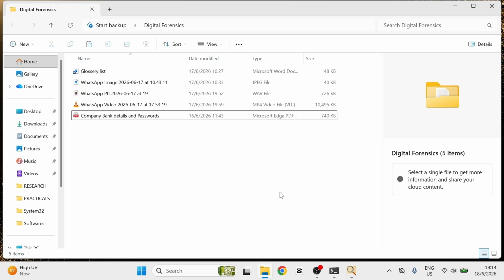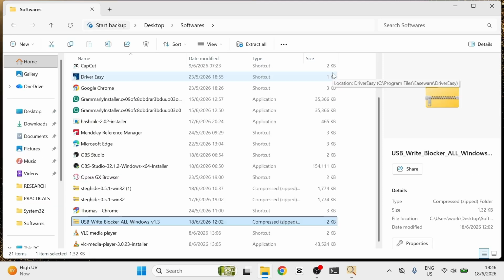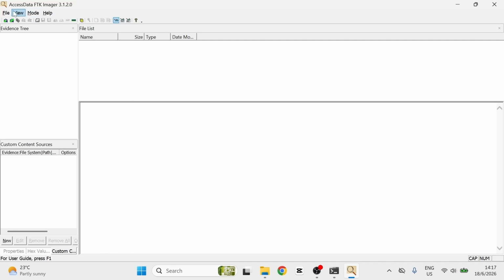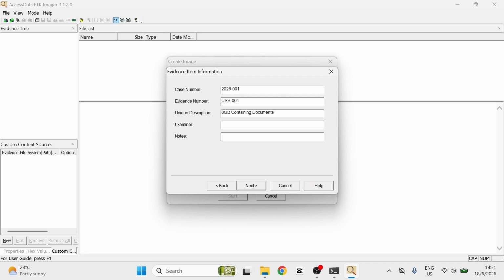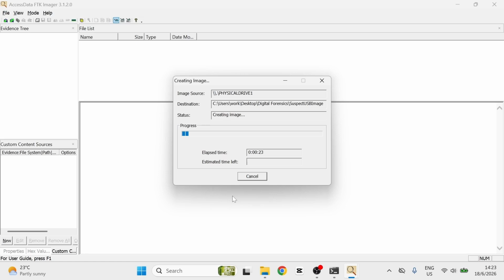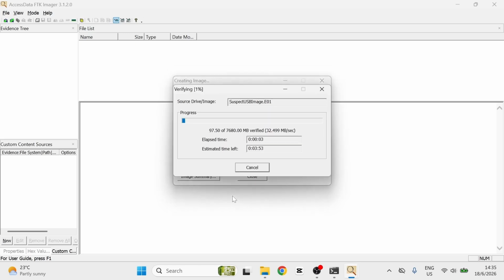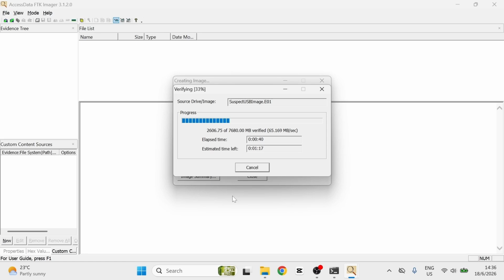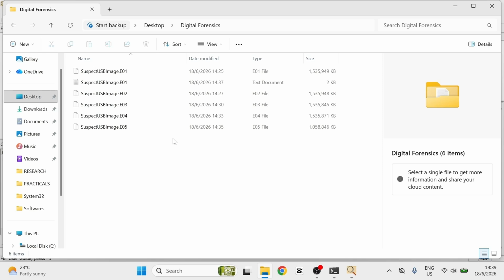Digital Forensics- How to Create a Forensic Disk Image with FTK Imager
Launch FTK Imager → Click File, Create Disk Image → Select source Physical/Logical Drive or Folder → Choose image type E01 recommended → Add destination, case info, and compression level → Hit Start. FTK handles verification automatically, ensuring a forensically sound copy for investigations. Simple, reliable, and court-defensible! 📀🛡️